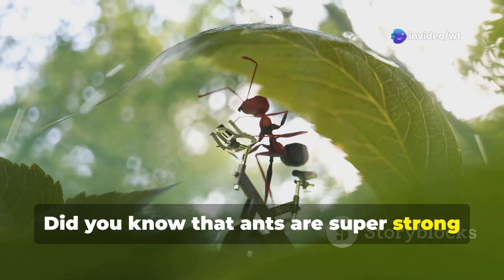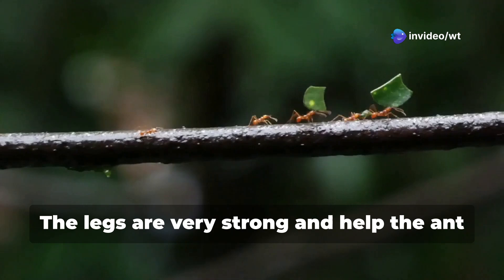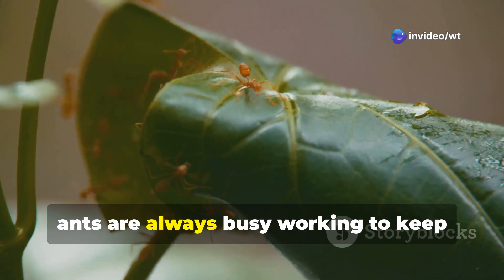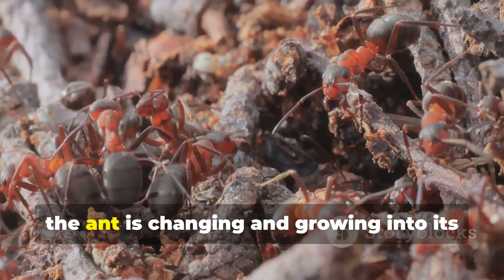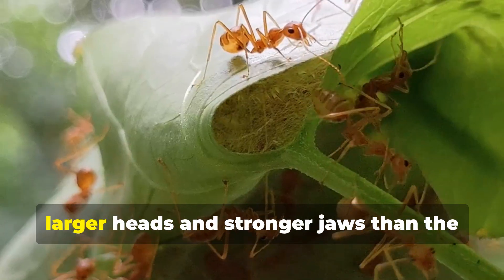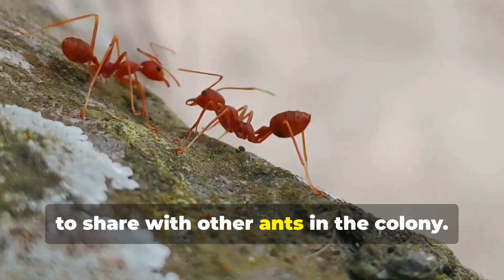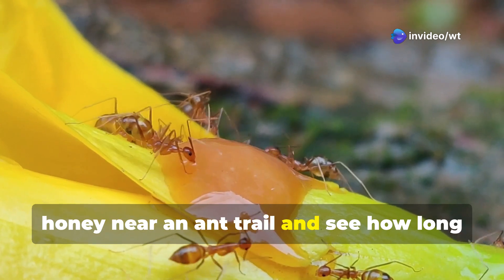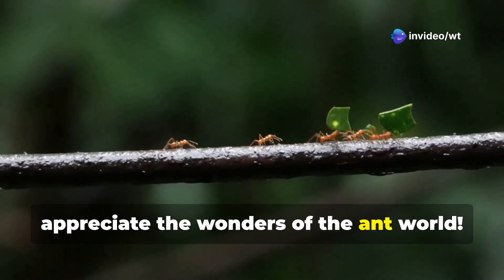Ant | All About Ants for Kids | Habitat, Species, Life Cycle & Facts | Learn About Ants for Children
Ants for Kids | All About Ants: Habitat, Species, Life Cycle & Fun Facts! | Insect Videos | Animal Videos
Dive into the fascinating world of ants with our exciting video, "All About Ants for Kids"! 🐜✨ Discover the incredible diversity of over 12,000 ant species, learn about their unique habitats, and explore their remarkable life cycle—from egg to adult. Watch as we unveil how these tiny insects work together in organized colonies, each with their own specialized roles! Awesome Insects World!

Get ready for fun facts that will amaze you, like how some ants can lift objects 50 times their weight! Join us on this educational adventure that inspires curiosity and appreciation for nature.
Welcome to an exciting video all about ants! 🐜 These tiny creatures are some of the most hardworking and fascinating insects on Earth. In this video, we’ll explore everything you need to know about ants—from their habitats and species to their life cycle and incredible teamwork.
📚 What You’ll Learn in This Video:✅ What are ants, and what do they look like?✅ Where do ants live, and how do they build their homes?✅ Amazing species of ants like fire ants, leafcutter ants, and more.✅ The ant life cycle: egg, larva, pupa, and adult.✅ Fun and surprising facts about ants. Awesome Insects World | Animal Videos
🔍 Perfect for kids, students, and curious minds! Join us as we uncover the hidden world of ants and learn why they’re nature’s tiny superheroes.
Outline:
00:00:00 The Tiny World of Ants
00:00:34 What Does an Ant Look Like?
00:01:15 Where Do Ants Live?
00:02:04 The Life of an Ant
00:03:26 Teamwork Makes the Ant Dream Work
00:04:26 Fun Facts About Ants
00:05:20 Want to See Ants in Action?
00:06:22 Tiny But Mighty Ant